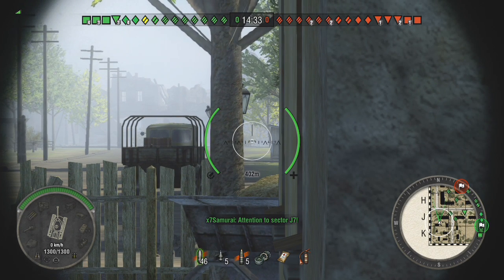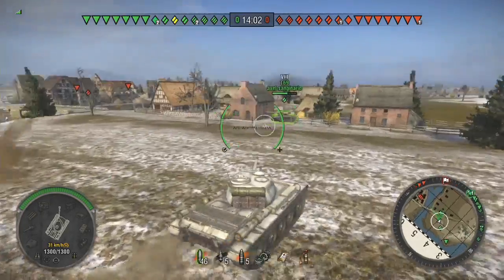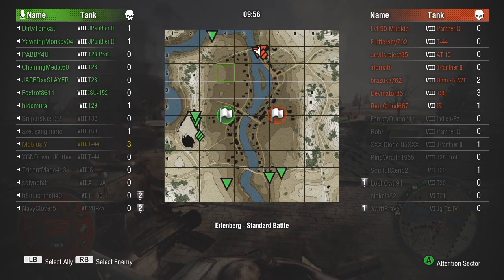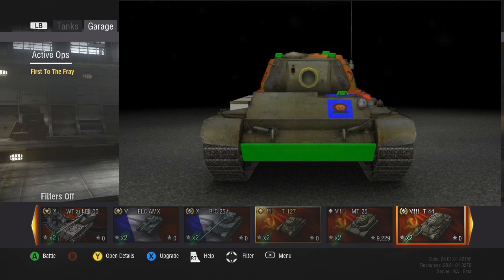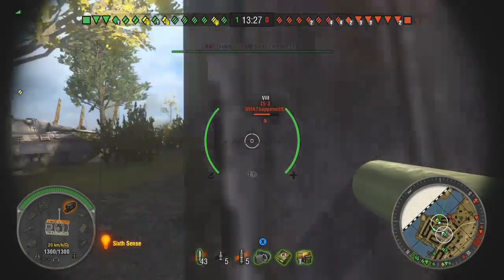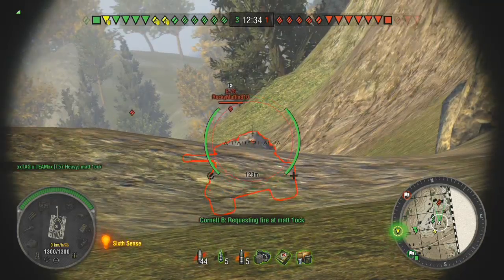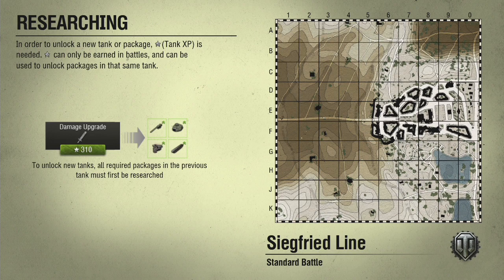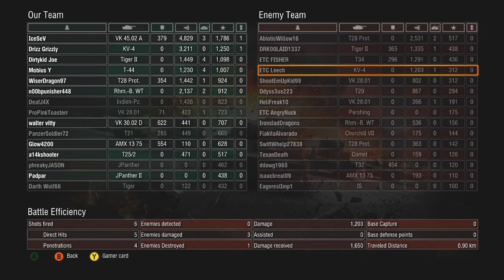Tank Talk! T-44 Gameplay and Review - WORLD OF TANKS: XBOX 360 EDITION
Compiled using video captured in World of Tanks: Xbox 360 Edition, by Wargaming West.
Featuring "Twin Cannon", composed by Frank Klepacki (C&C Red Alert OST).

Tonight's Tank Talk we're taking a look at a nasty harasser and flanker, the tier eight Russian T-44 medium tank.  The video starts off with a couple solo games, a breakdown of the T-44's packages, and ends with several games while platooned.
Tank On!